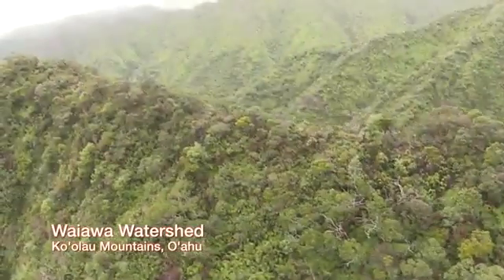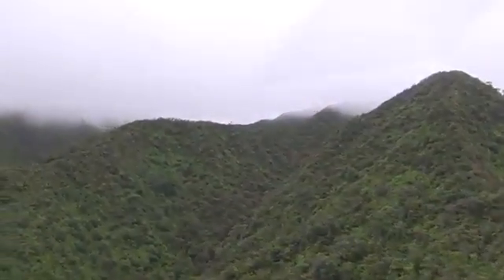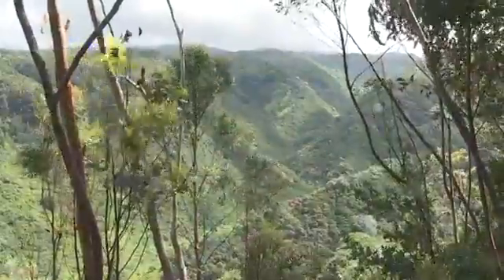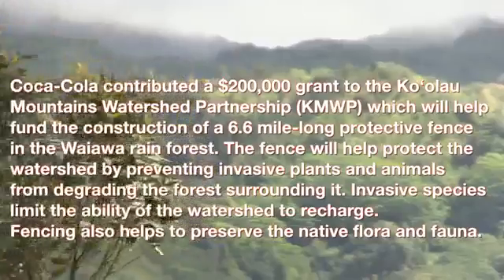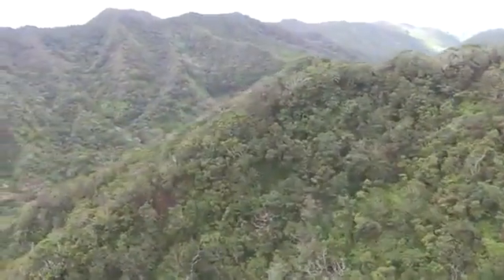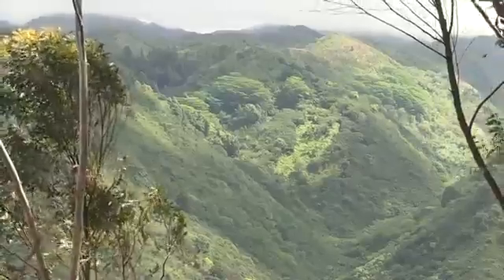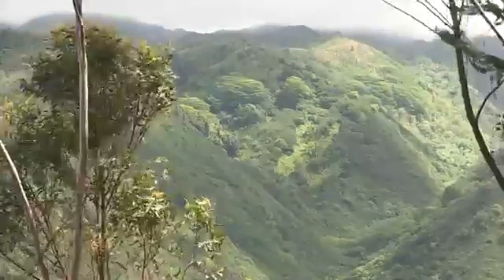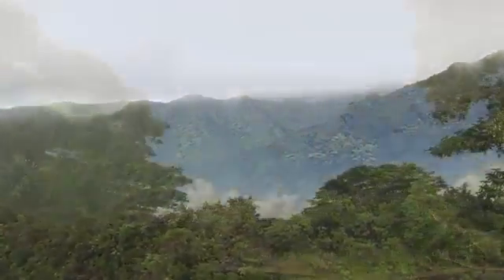Coke Ko'olau Water Partnership VNR